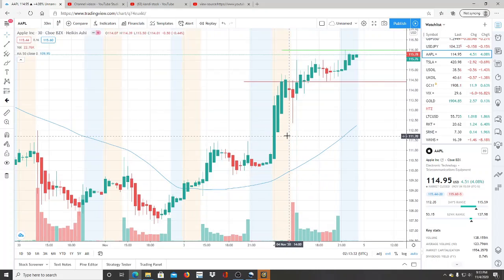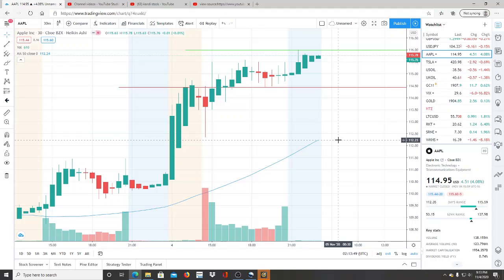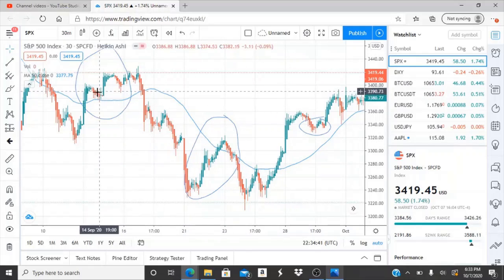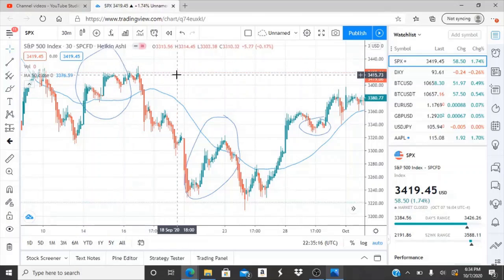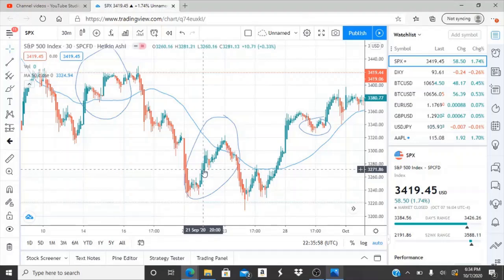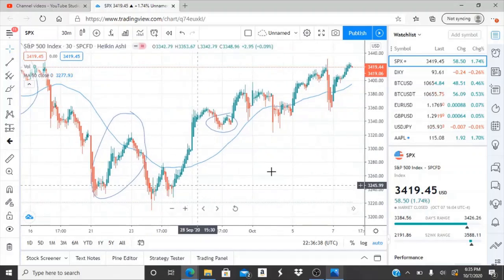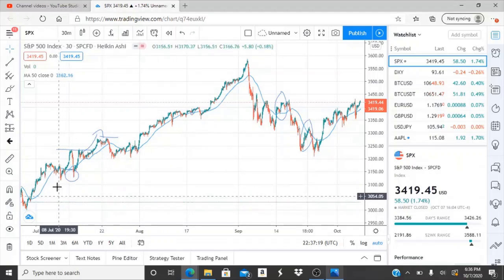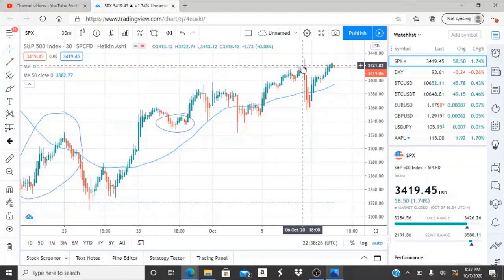APPLE INC AAPL STOCK CHART ANALYSIS